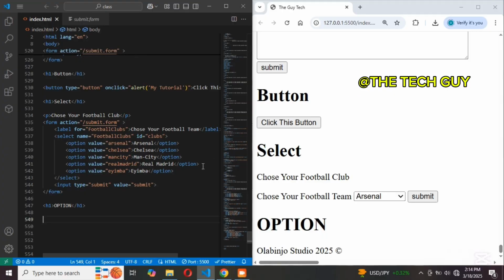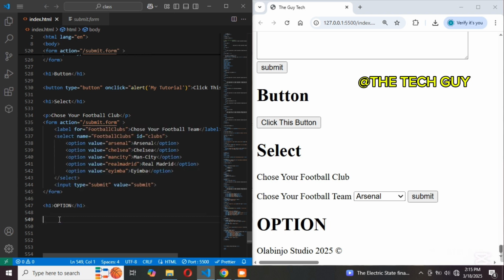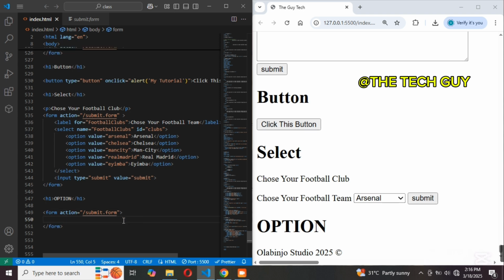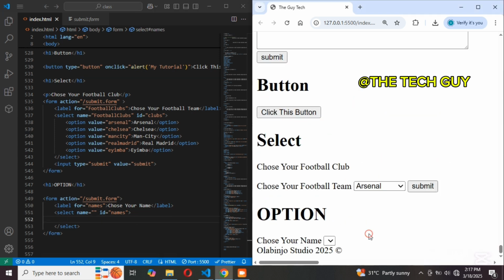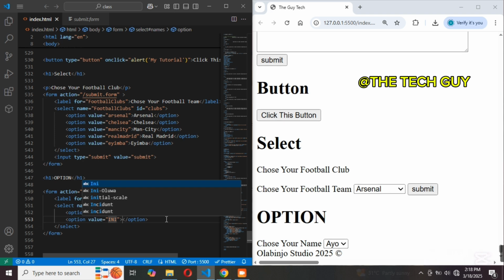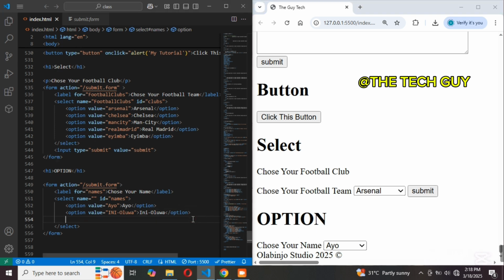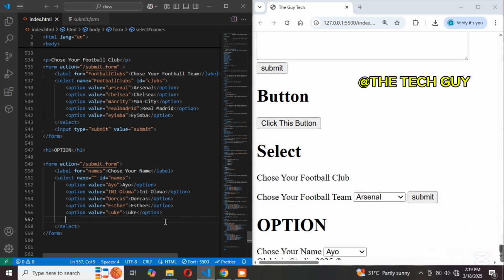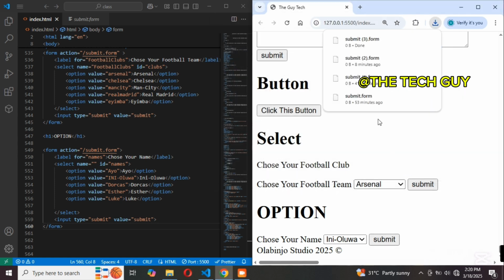Option Element in HTML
How to use the Option Element in HTML